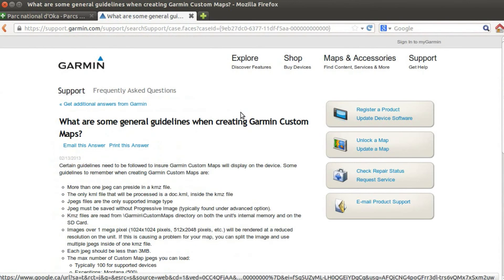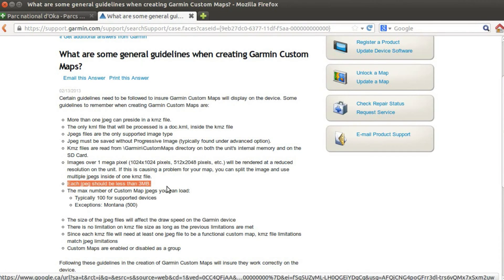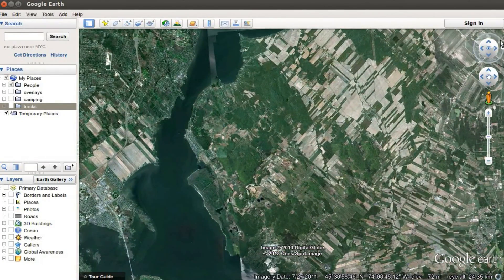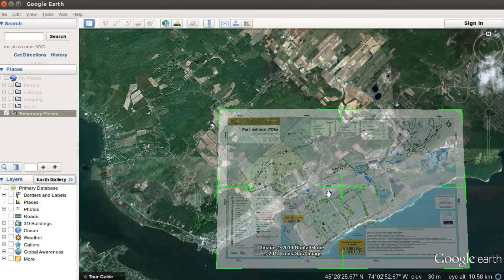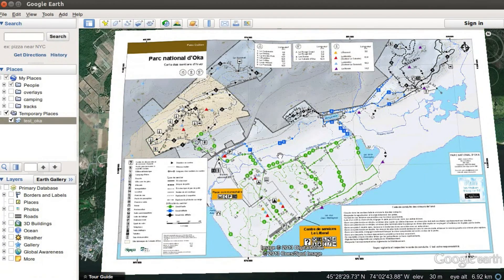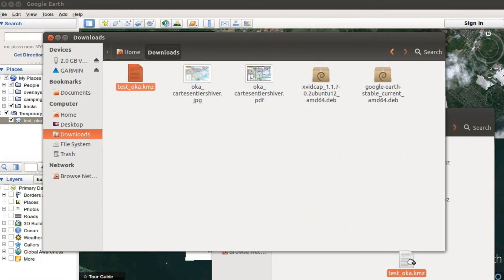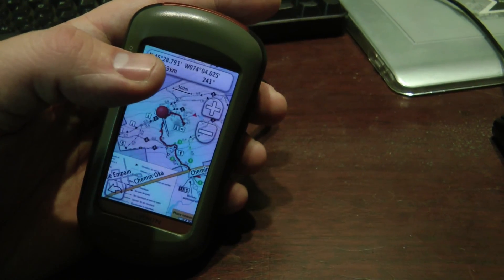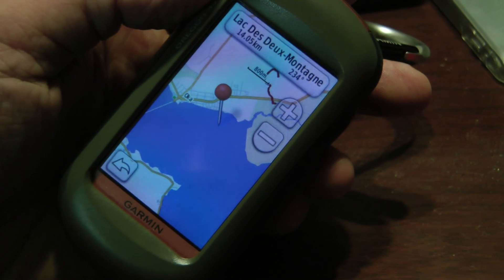Garmin GPS custom maps (1of2)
Part 1 - Basic custom map with Google Earth
Part 2 - How to deal with high resolution images